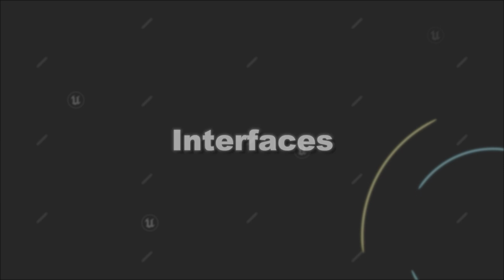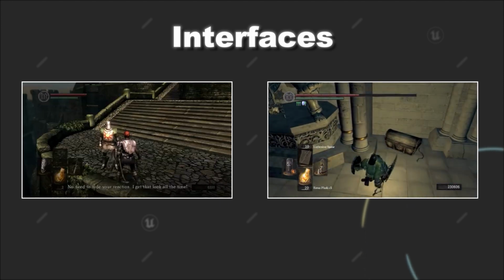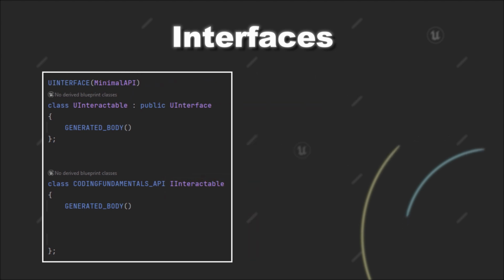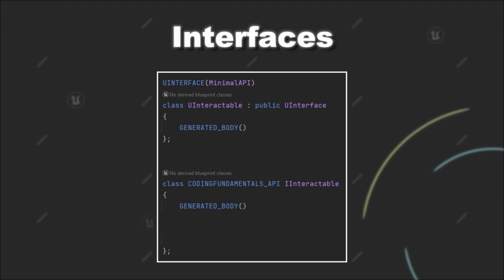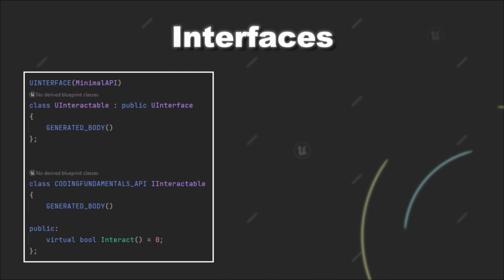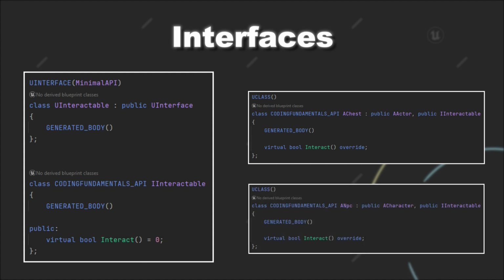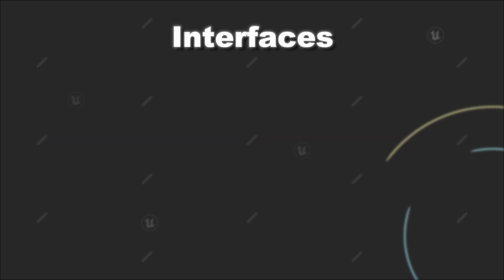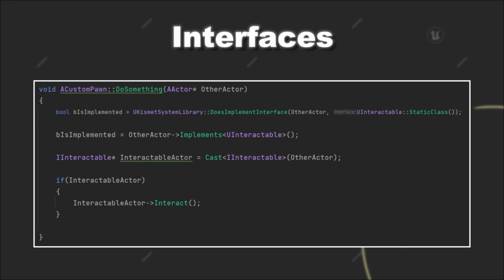Interfaces in C++ for Unreal Engine in 4 Minutes!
Ever wondered how you can use Interfaces in C++ for Unreal Engine?
In this video, I will explain to you how you can create your own Interfaces and the benefits of using them!